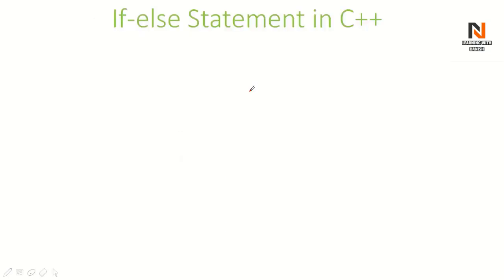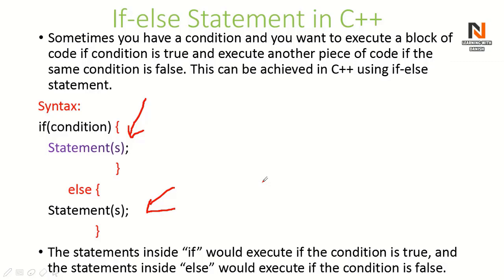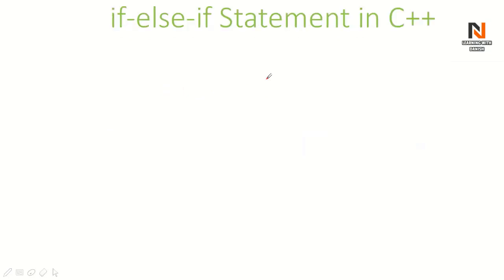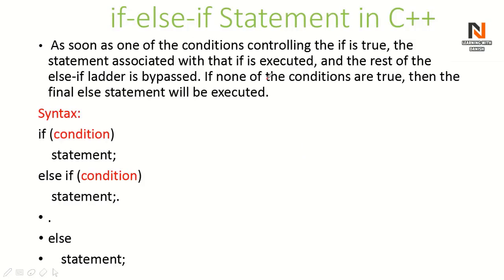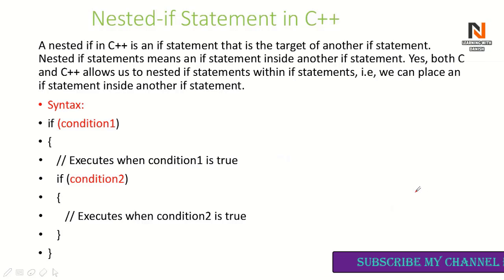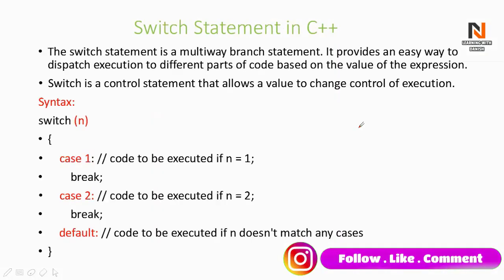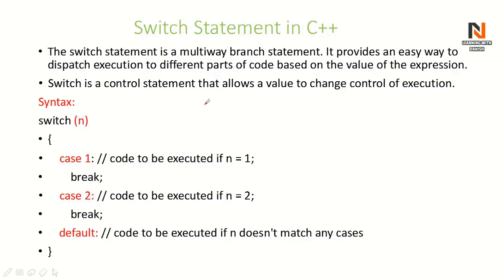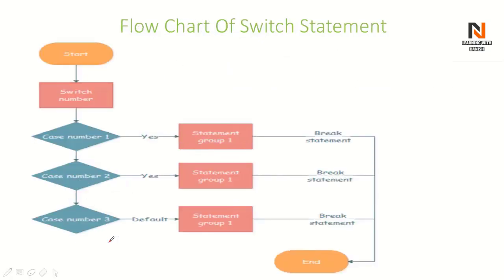Selection Structure Types in C & C++ (English)| Programming With Danish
In this video you will learn types of selection structure.